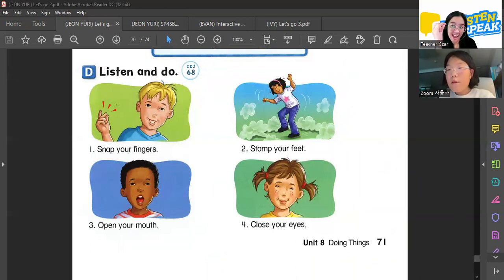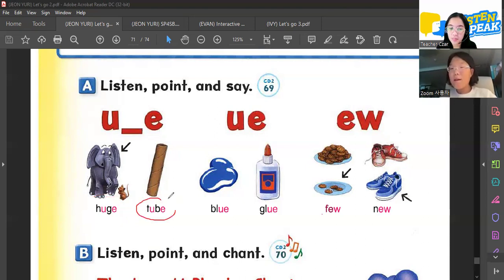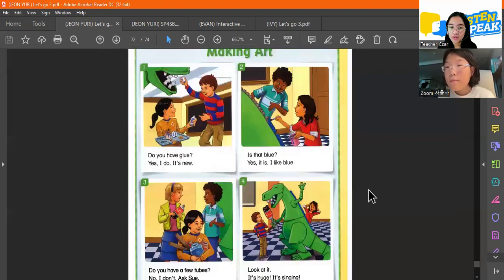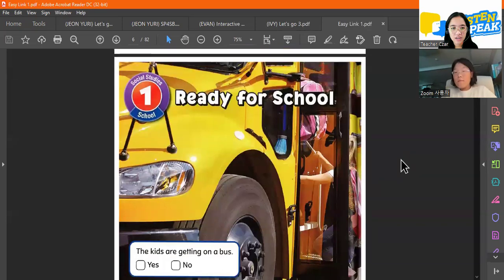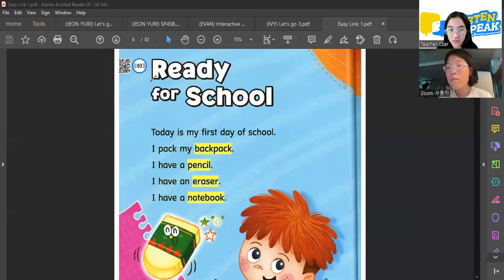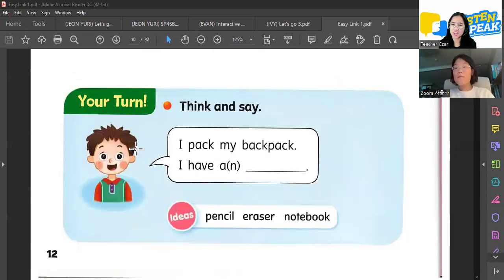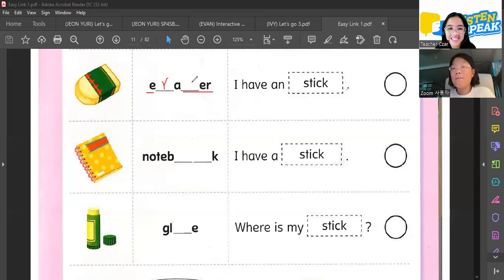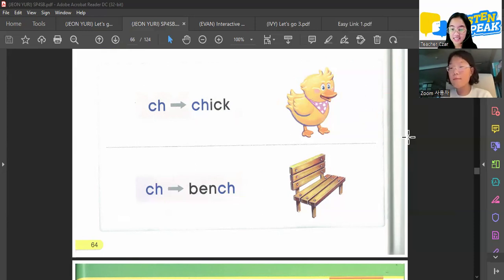Jeon Yuri 03 27 2024 Easy Link 1 Pages 8-13